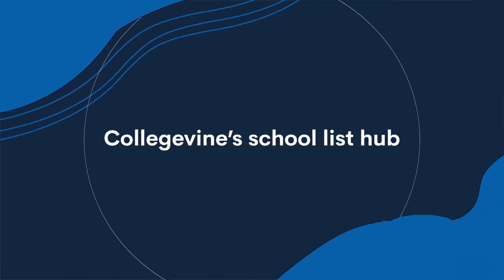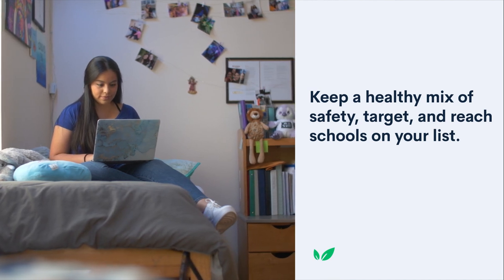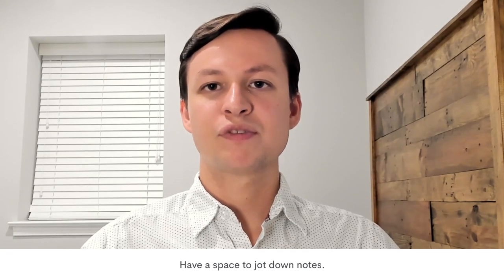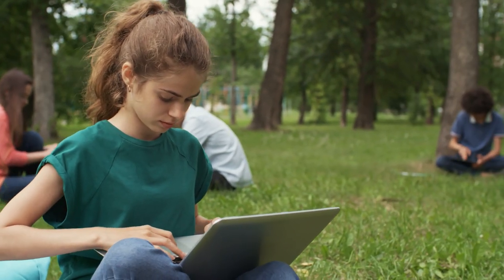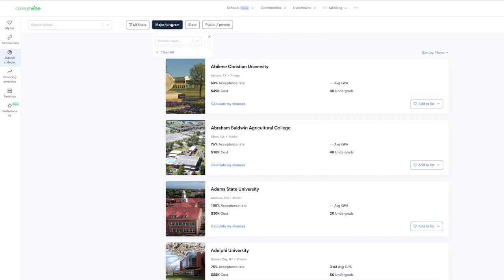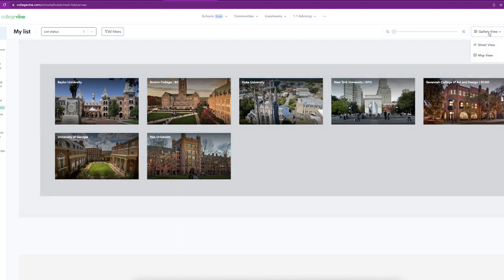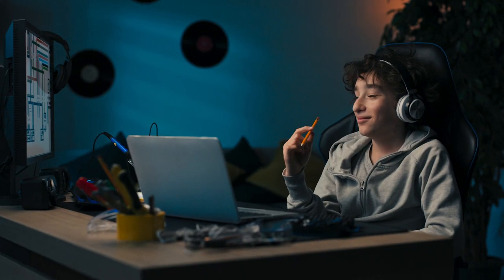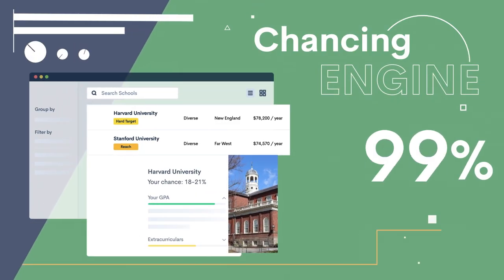Which colleges do you fit into?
It’s easy to get overwhelmed by all the options available to you when applying for college. That’s why we at CollegeVine built our School List Hub — one place where you can easily explore, organize, and compare the schools you’re interested in. Join Alex for this demo and some tips on building your school list!

What Makes a Good College List?